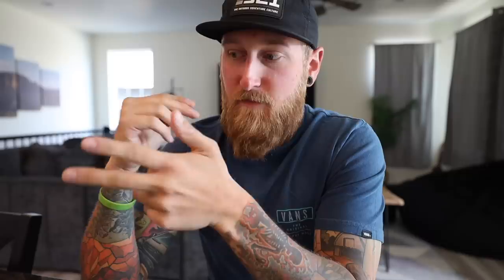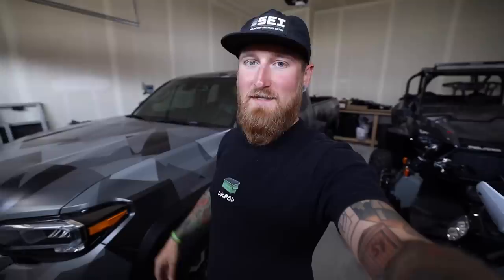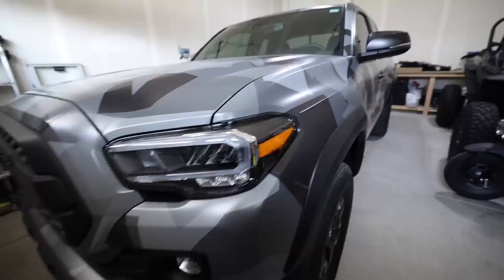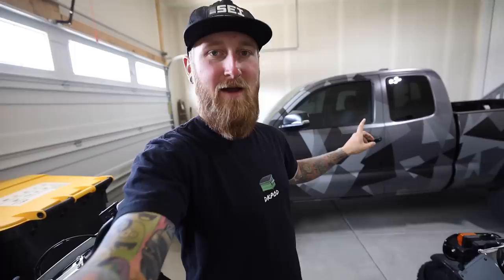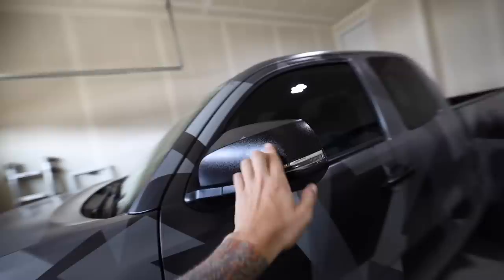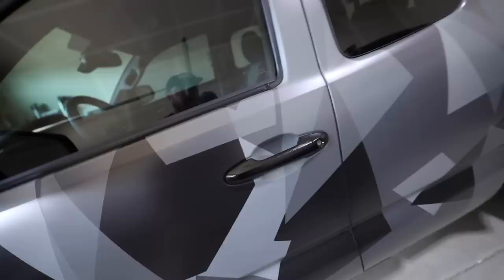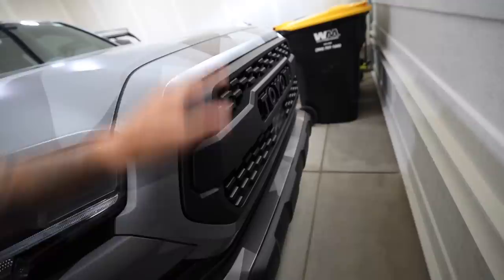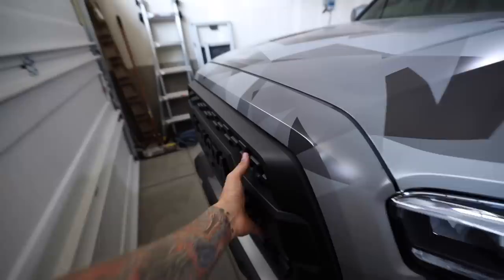Why did I pick the Toyota Tacoma? | First mods...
These are the reasons I chose the Toyota Tacoma TRD Off-Road Access Cab.
Thanks to Jake @ Lucid Wraps for the insane 1 of 1 job!